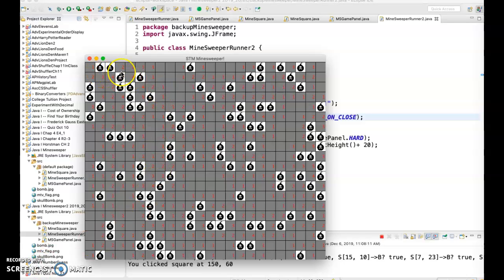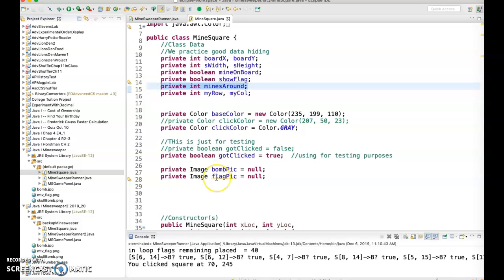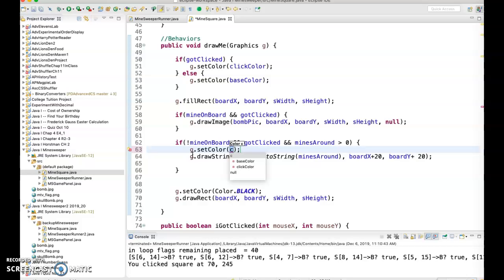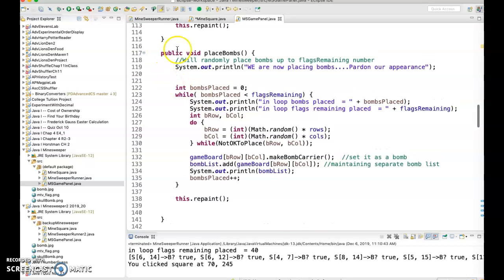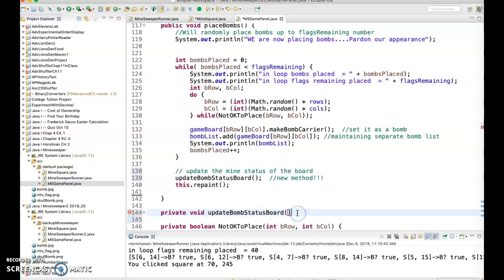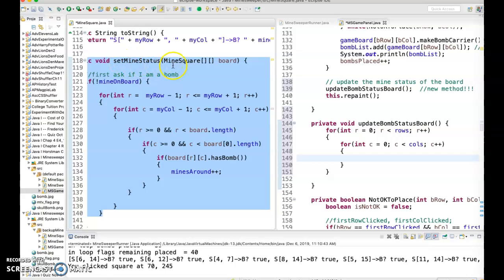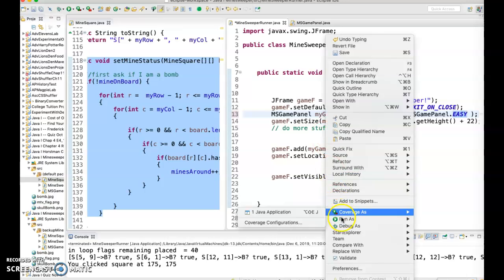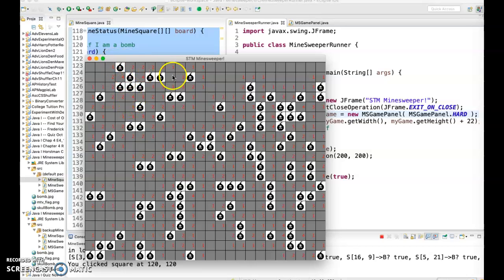Java Minesweeper Getting Mine Status